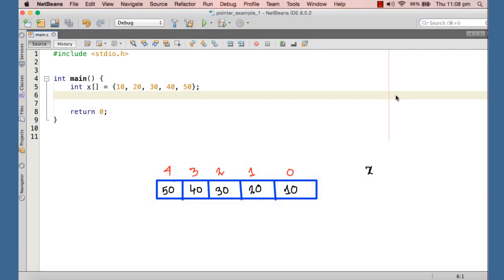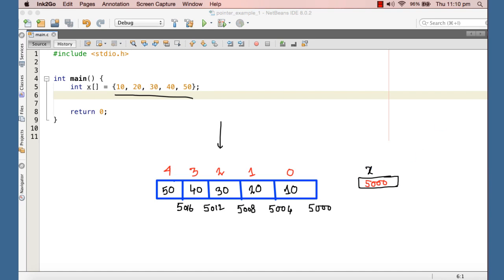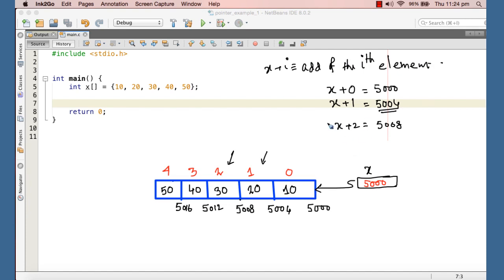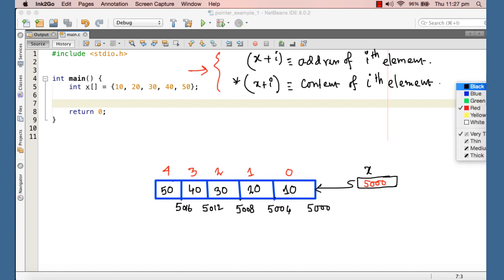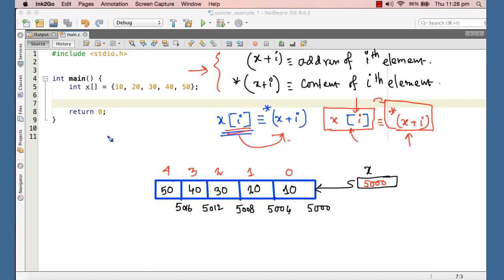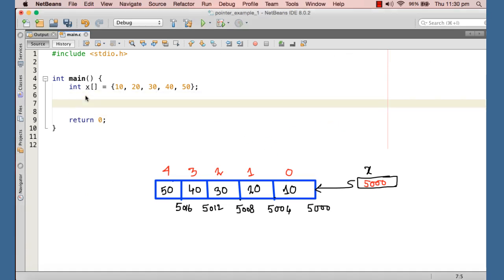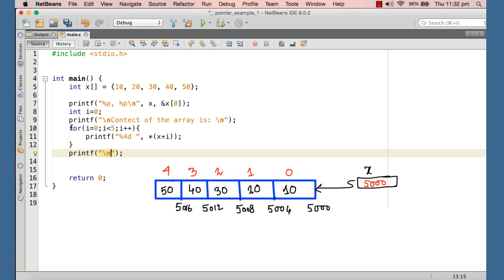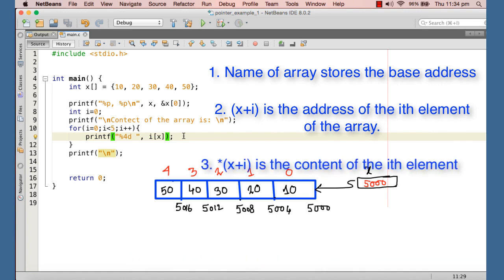080 Relationship between one dimensional array and pointers